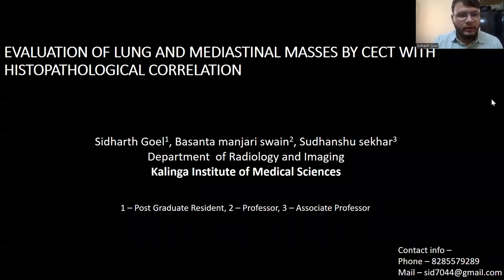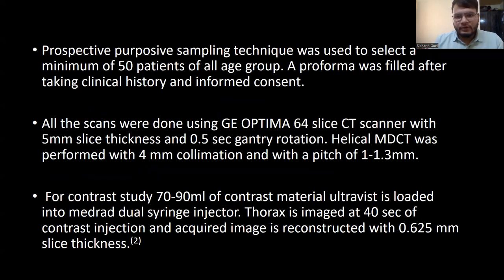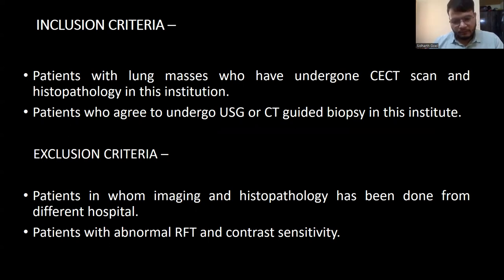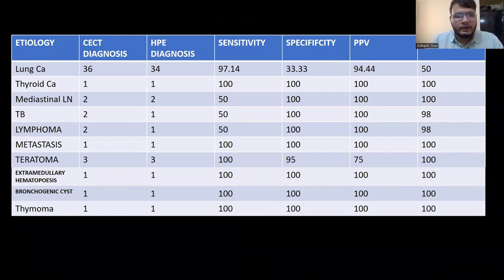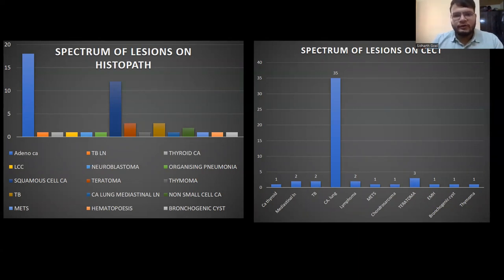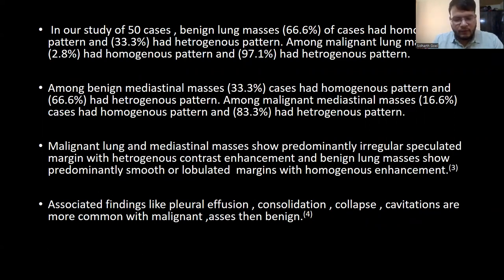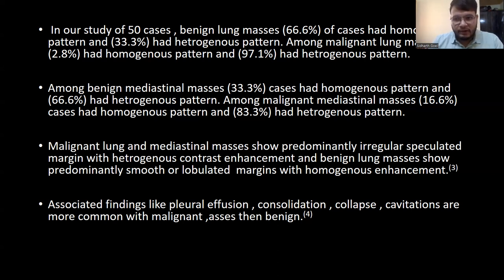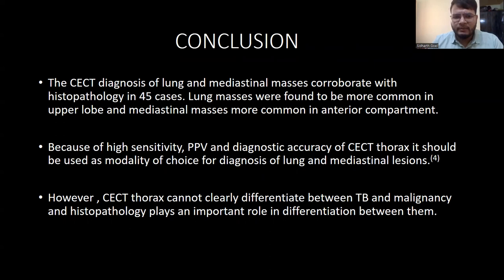CTBUZZ2022-Papers SIDDHARTH GOEL | Evaluation of Lung and Mediastinal Masses by CT with Histopath Co